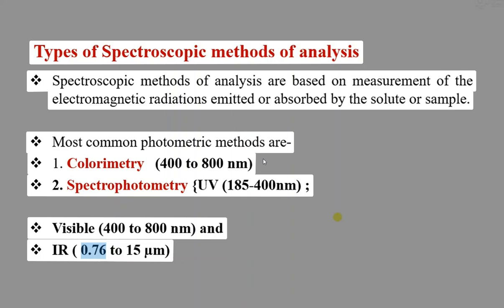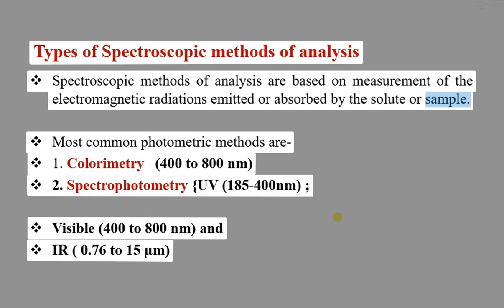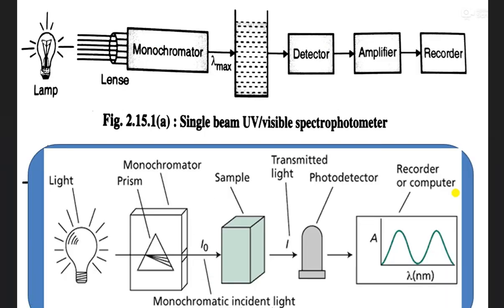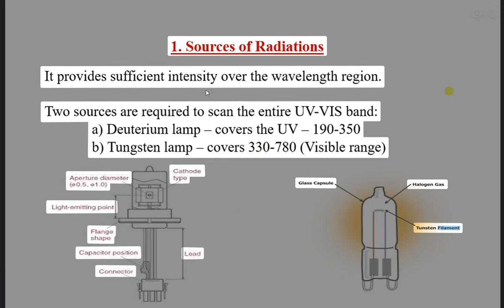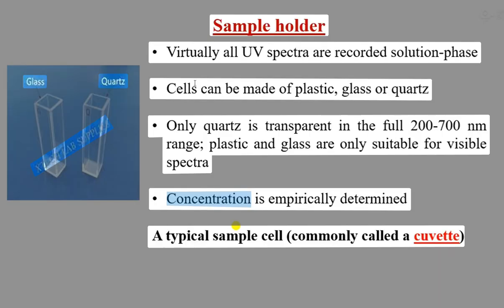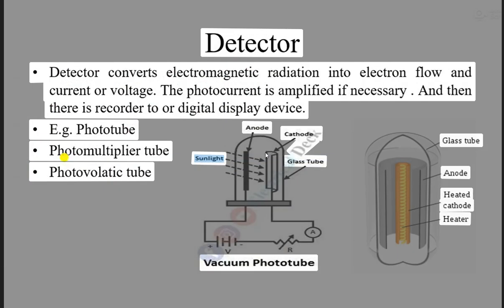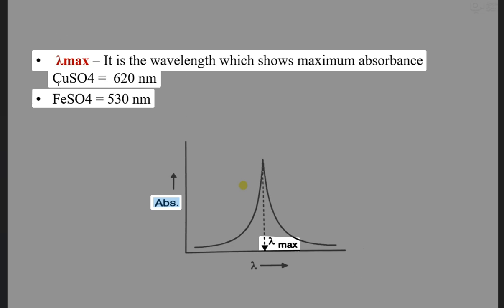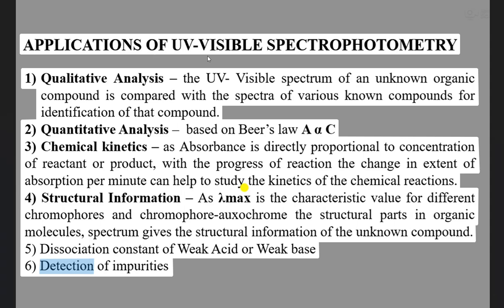SPECTROSCOPY L-7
SUB :)